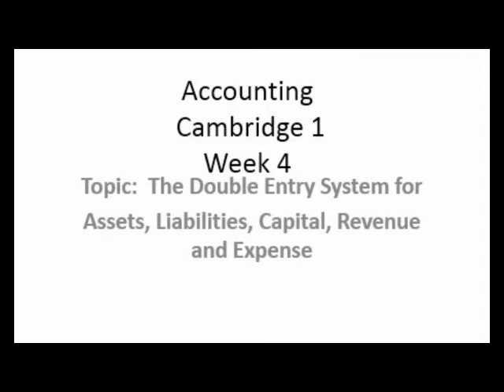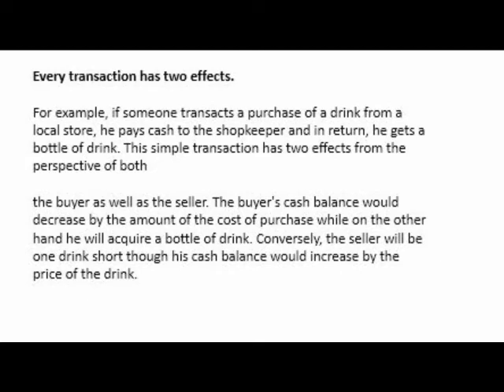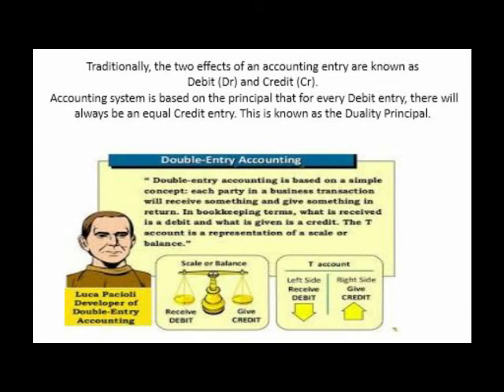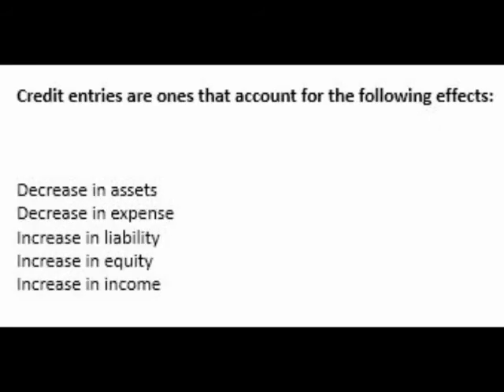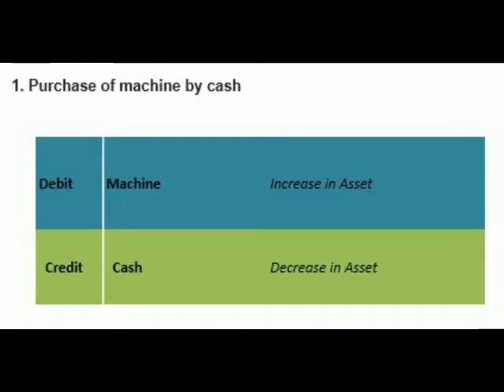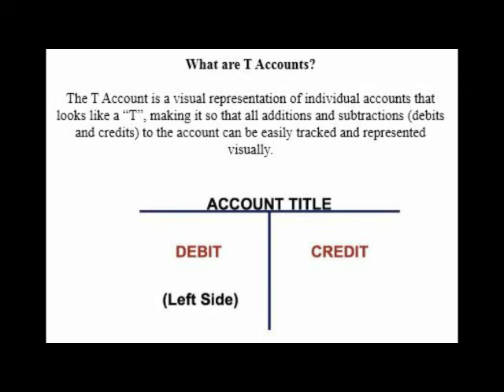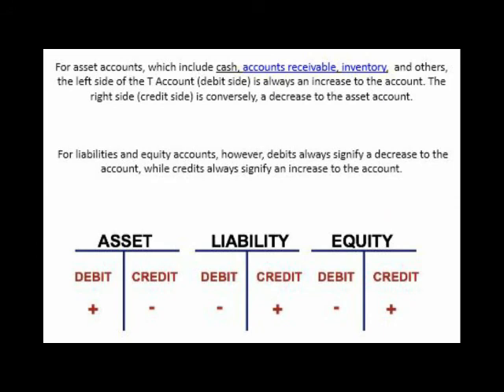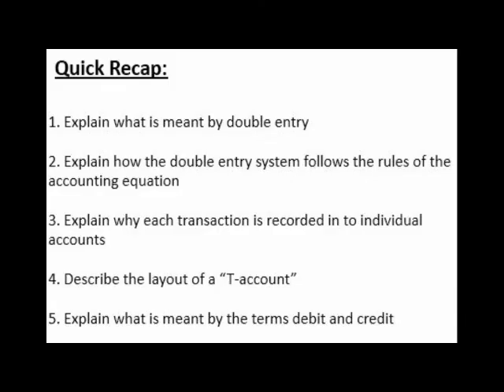Week 4 27 Apr to 1st May 2020 CI Accounting Lesson